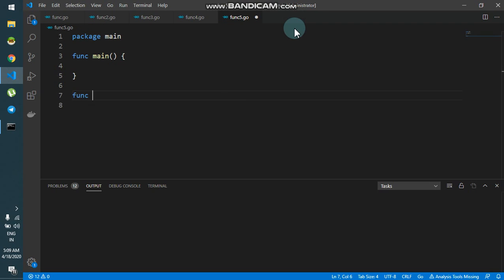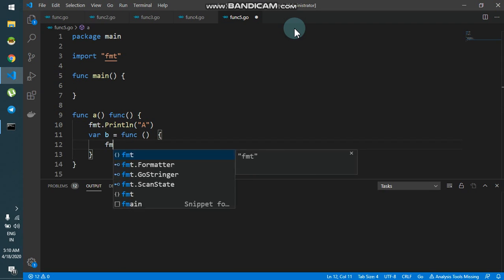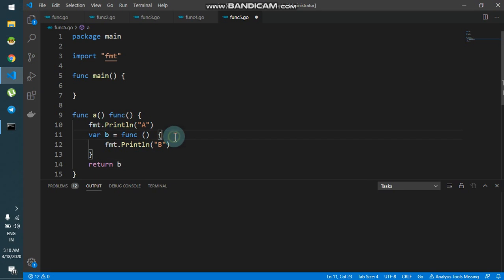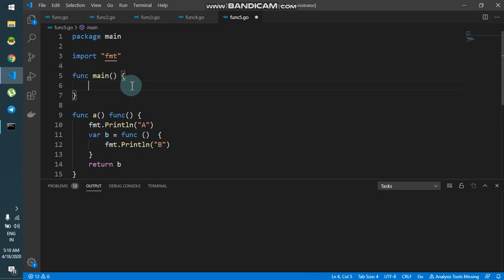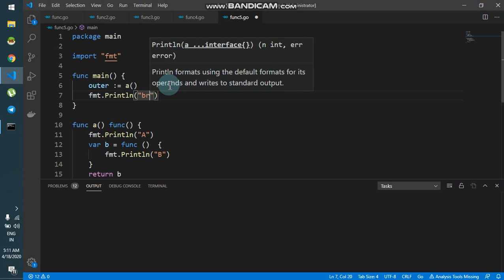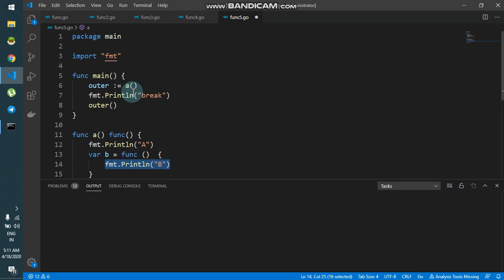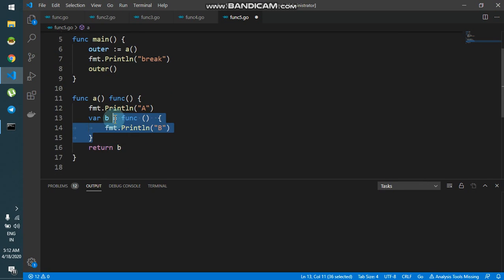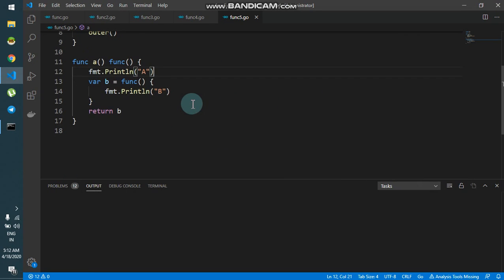go lang func part-5 return func | Golang Tutorial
Golang Tutorial
Return fun